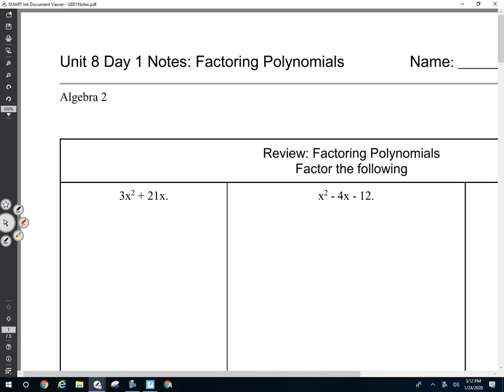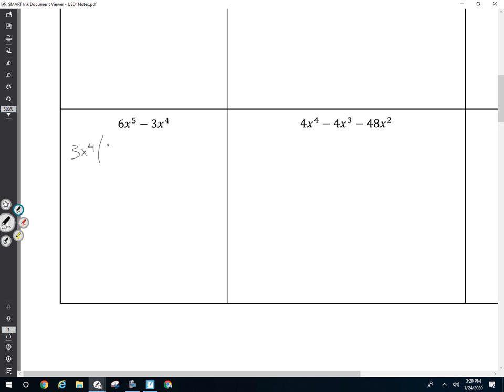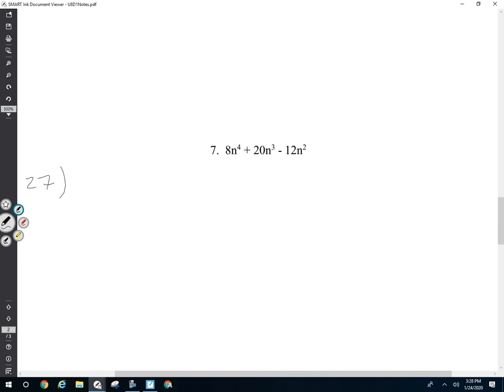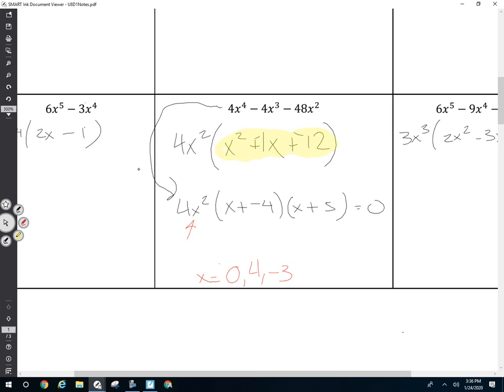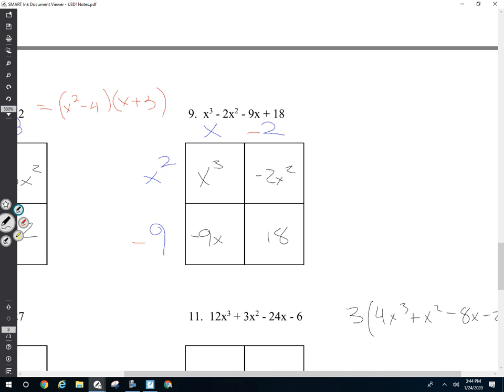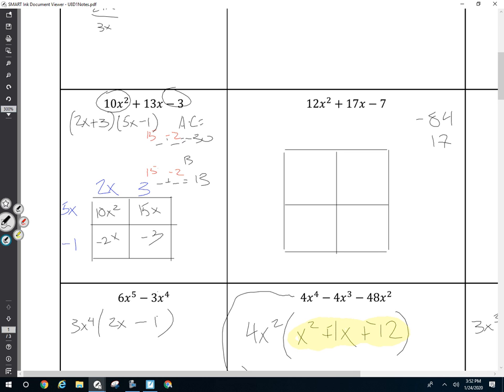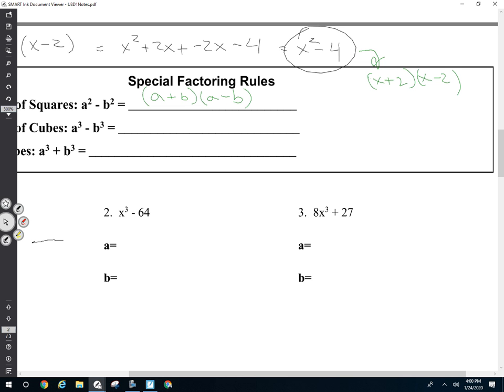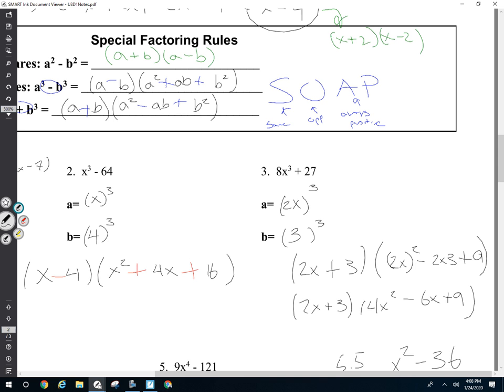Unit 8 Lesson 1 - Factoring review / special products